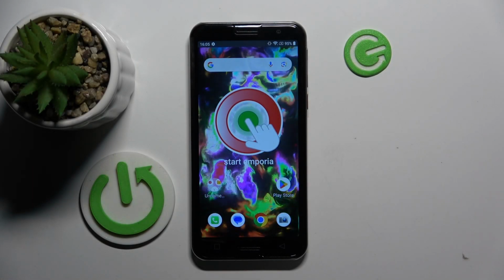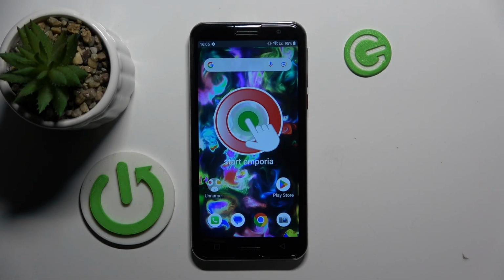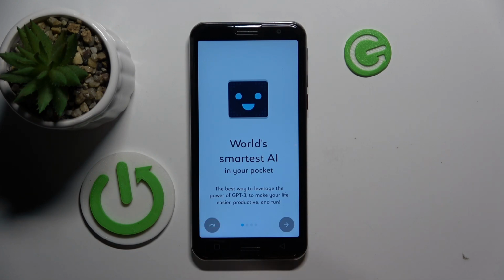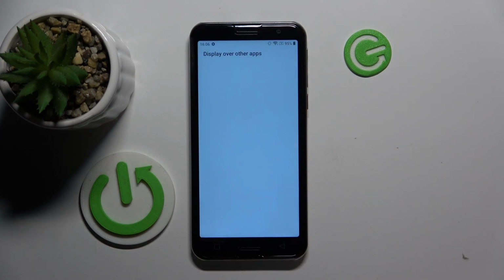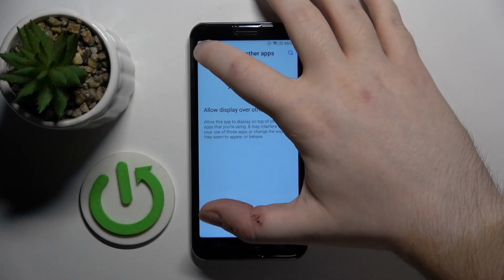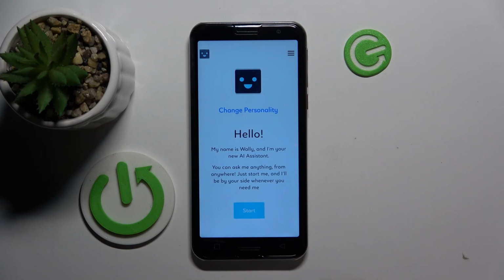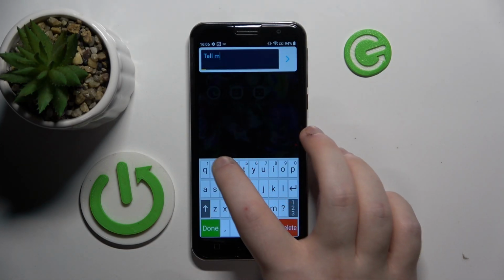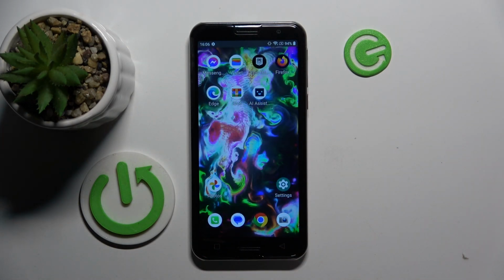How to Install Chat GPT Widget on EMPORIA Smart 5?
Find out more:
This tutorial provides step-by-step instructions on how to install the ChatGPT widget on the EMPORIA Smart 5 smartphone. The ChatGPT widget allows users to access conversational AI capabilities directly from their device's home screen or widget panel. With ChatGPT, users can engage in natural language conversations, ask questions, get recommendations, and receive assistance with various tasks, all without having to open a separate app or browser window. By following this guide, users can easily add the ChatGPT widget to their EMPORIA Smart 5, enabling seamless access to AI-powered chat functionality at their fingertips.

What is the ChatGPT widget, and why might users want to install it on their EMPORIA Smart 5 smartphones?
Can users download and install the ChatGPT widget directly from the device's widget menu, or do they need to use alternative methods?
What are some key features and capabilities of the ChatGPT widget that users can access on their EMPORIA Smart 5?
How does installing the ChatGPT widget enhance the user experience and functionality of the EMPORIA Smart 5, particularly in terms of accessing AI-powered chat capabilities?
Are there any special considerations or requirements users should be aware of before installing the ChatGPT widget on the EMPORIA Smart 5, such as available storage space or system compatibility?